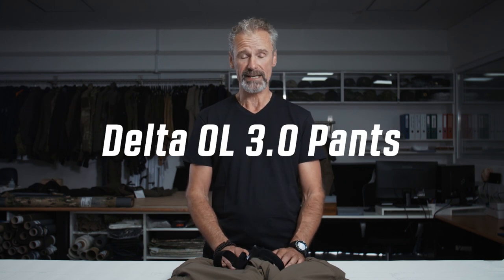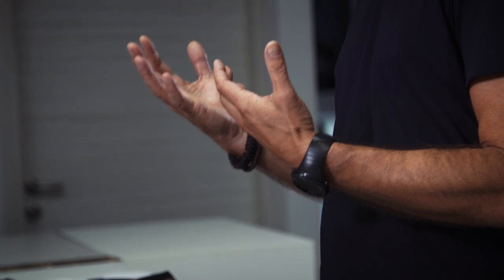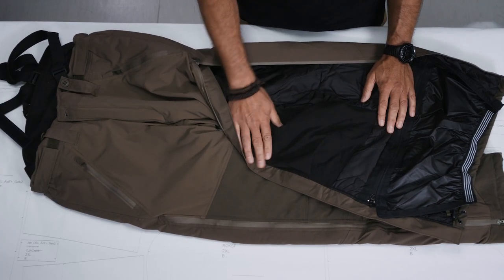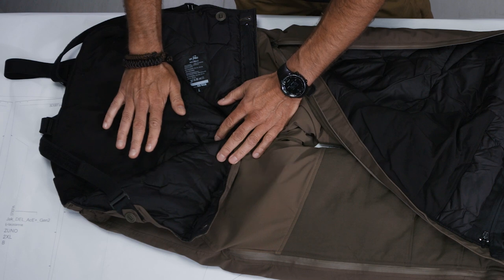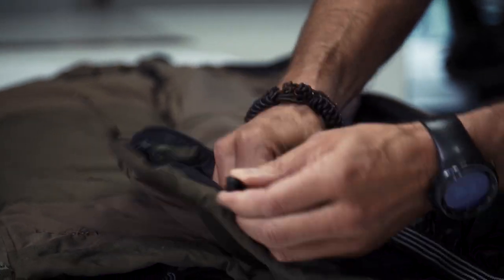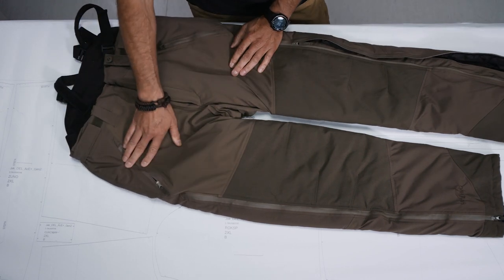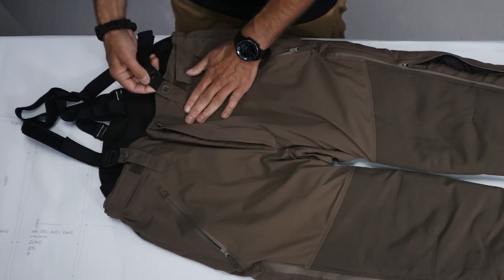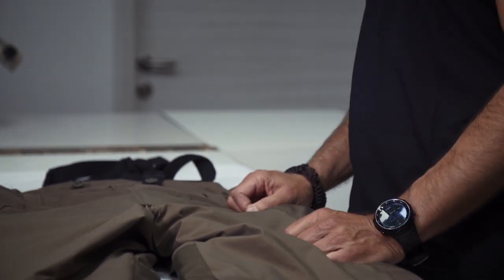Delta OL 3.0 Winter Pants | Product Spotlight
Ergonomic winter pants with water-repellant and windproof characteristics. Impossible? Armin, our Head of Product Development will walk you through the features of the Delta OL 3.0 Winter Pants and prove you otherwise.